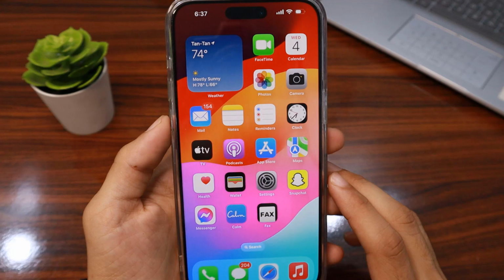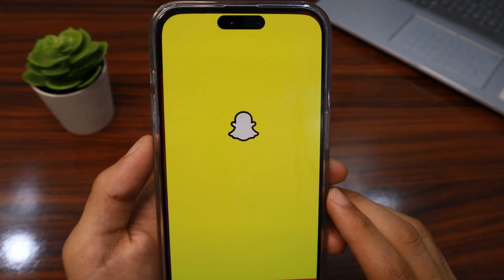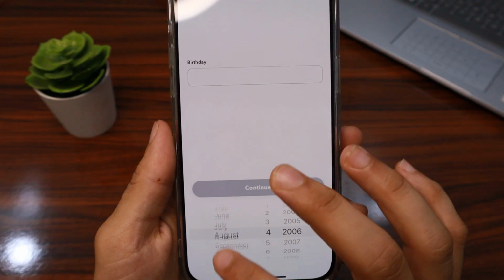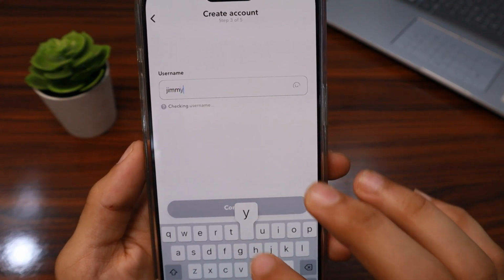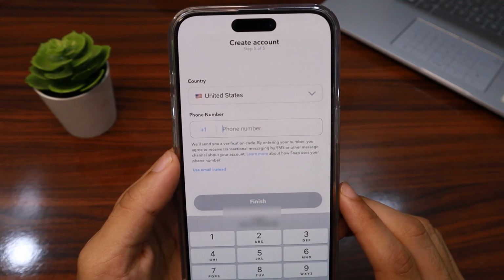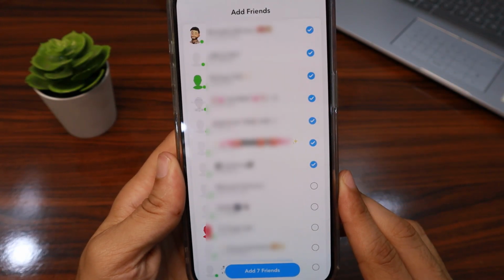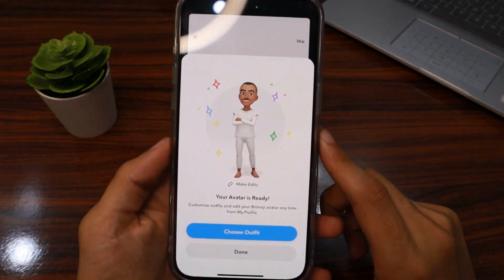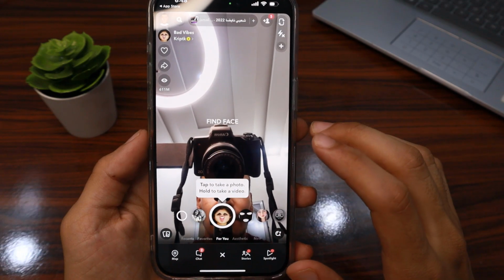How to Create a Snapchat Account Step by Step Guide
In this video, I’ll show you how to create a Snapchat account, step by step. Whether you're new to Snapchat or just need help setting up a new account, this tutorial will guide you through the entire process—from downloading the app to verifying your email or phone number. Follow along to get started on Snapchat and connect with friends!